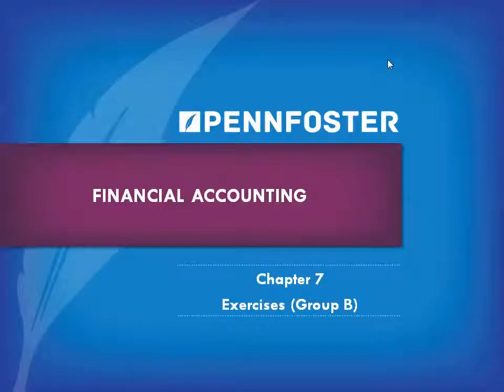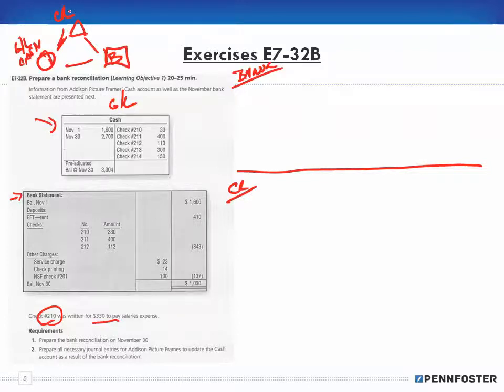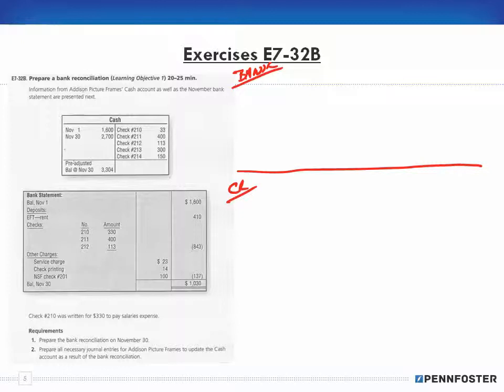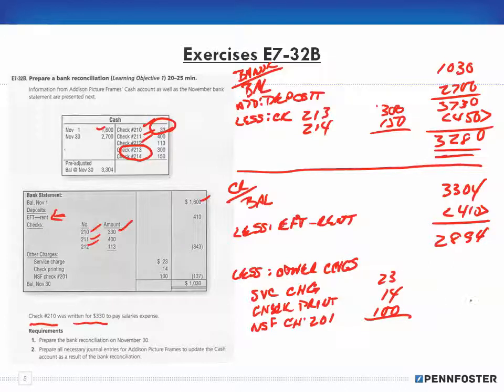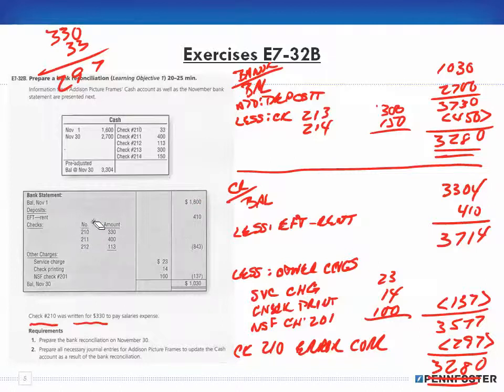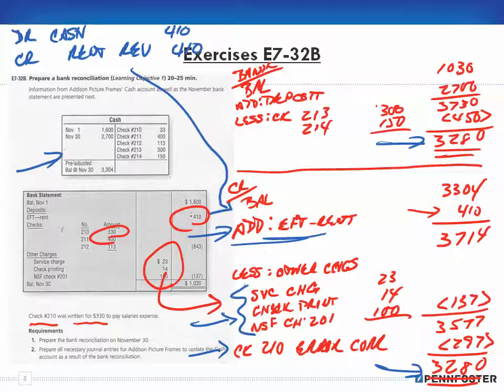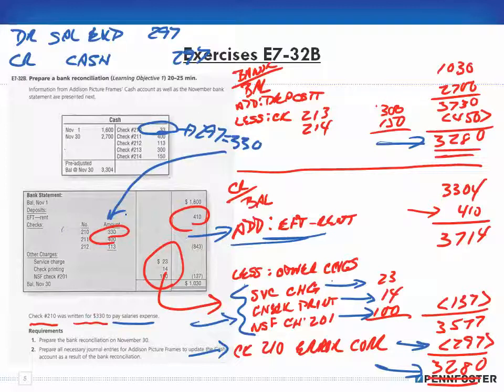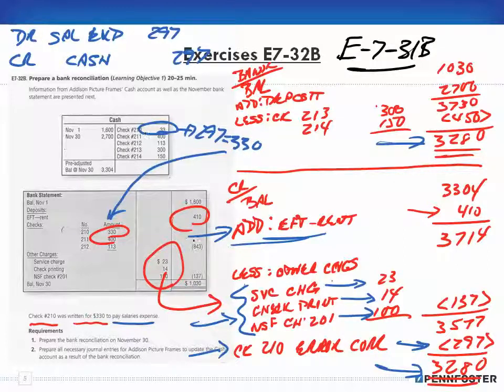Financial Accounting Ch 7 Exercises (Group B) E7 32B